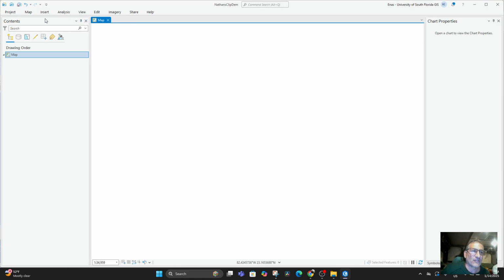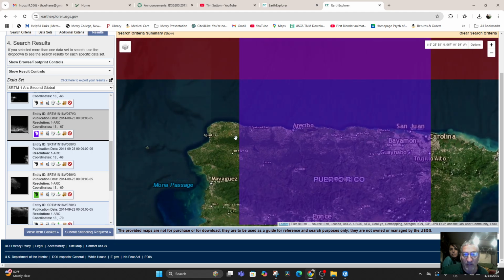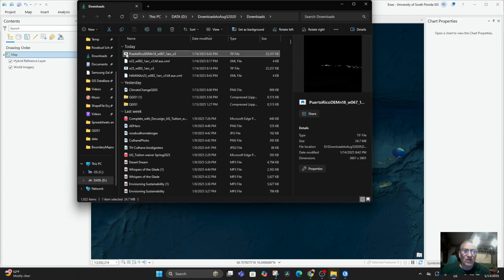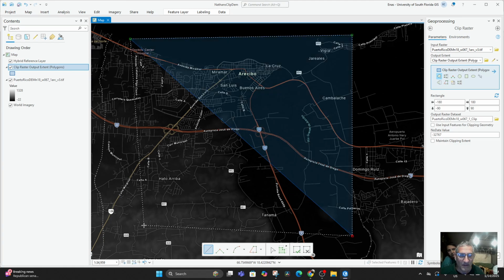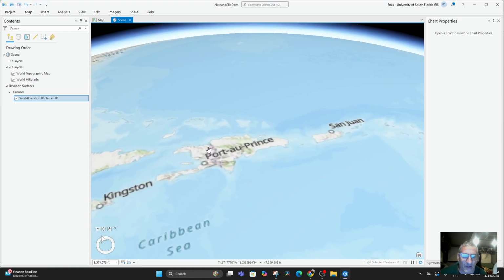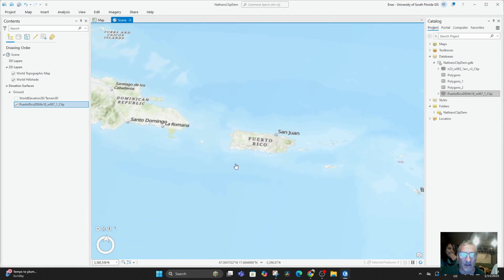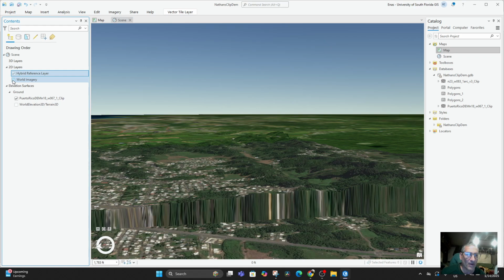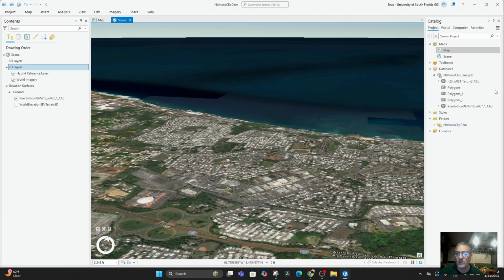Using Clip Extent with a DEM in ArcGIS and visualizing as 3D scene Tutorial 7.5